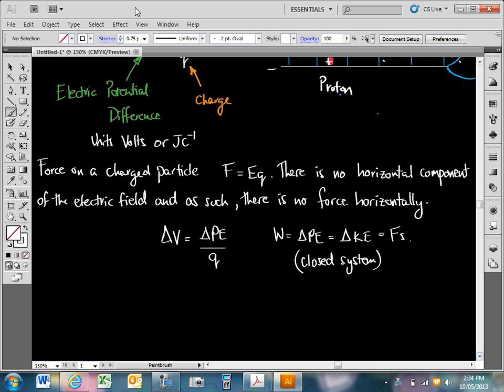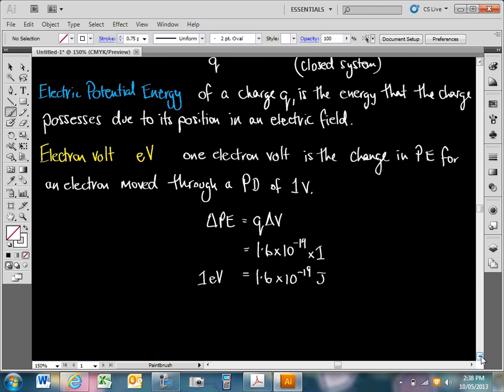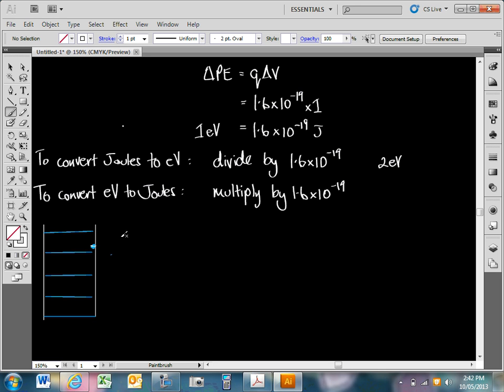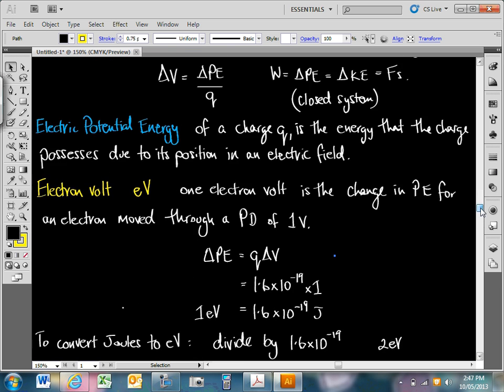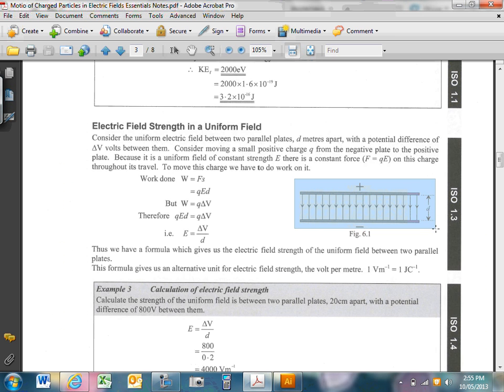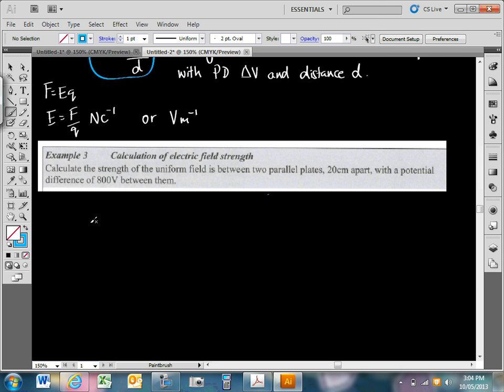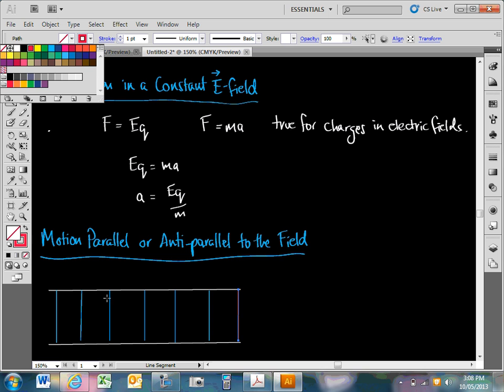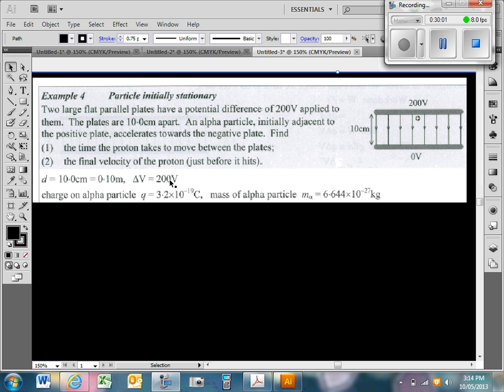May10 Charges in Electric Fields